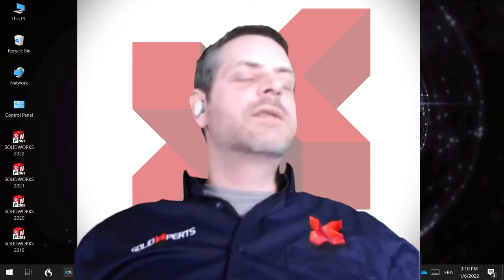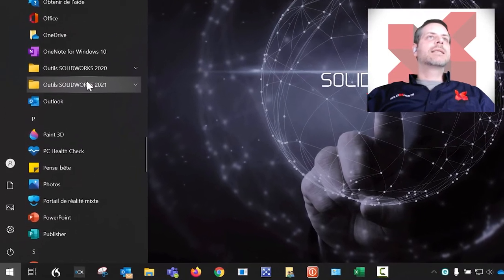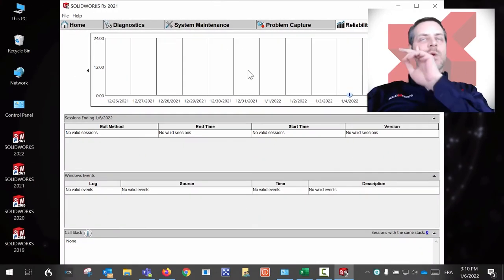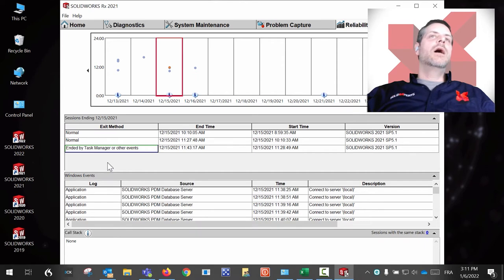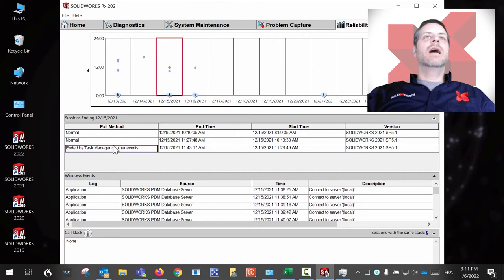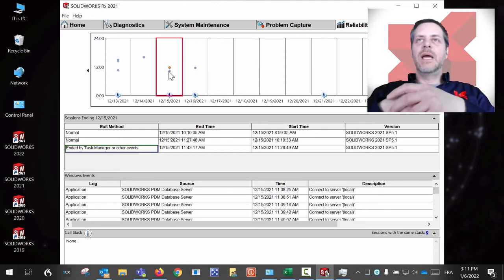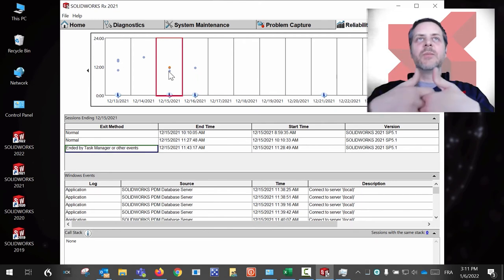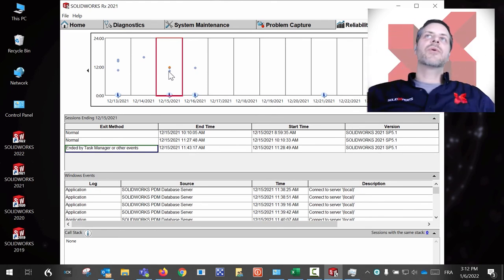Tips and tricks #3 - SOLIDWORKS Stability